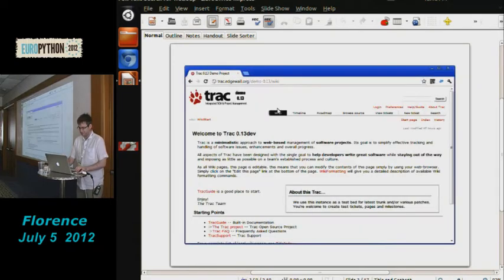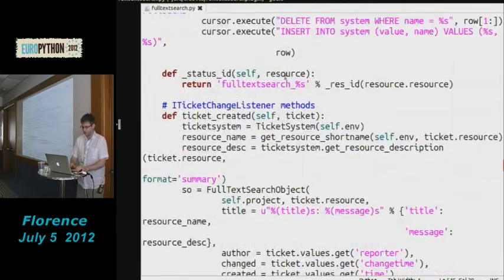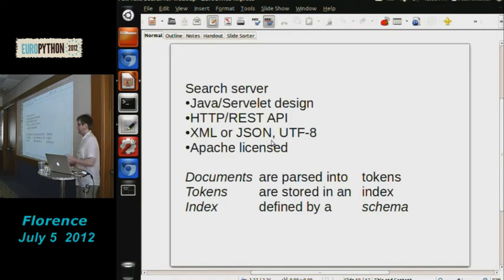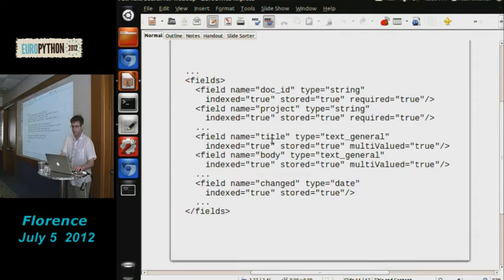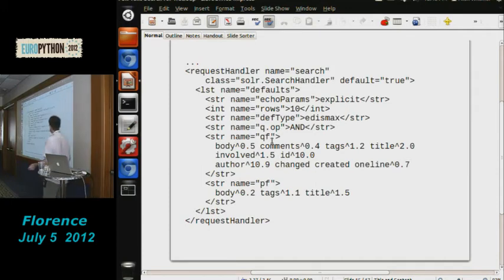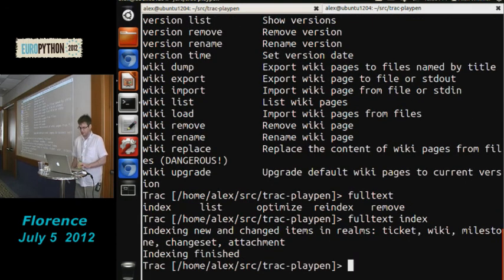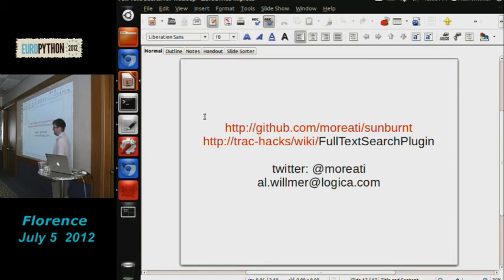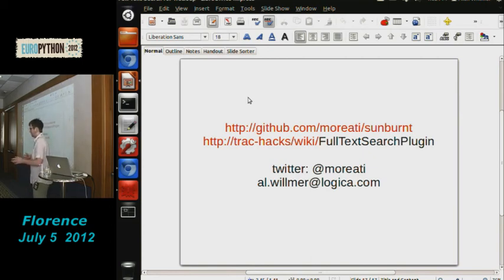Full Text Search for Trac with Apache Solr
[EuroPython 2012] A Willmer- 5 JULY 2012 in "Track Ravioli"